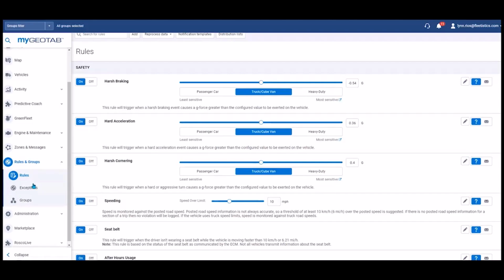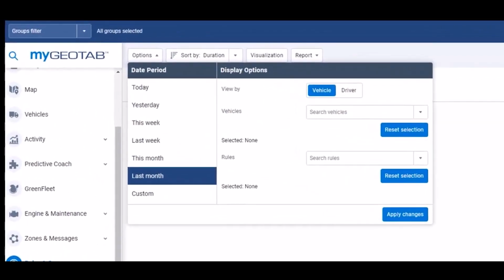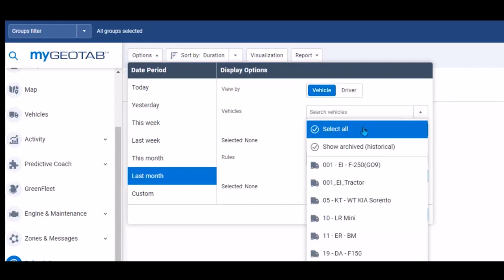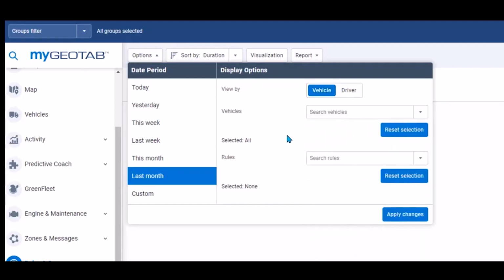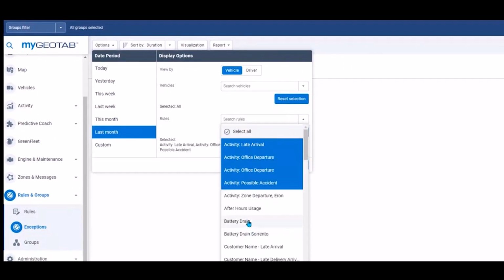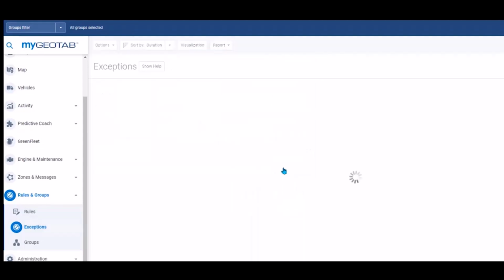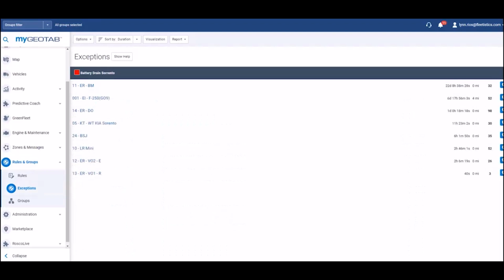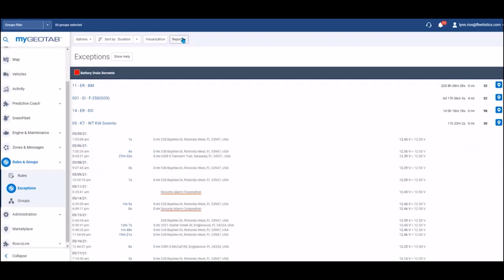024 - Geotab Exceptions Reporting